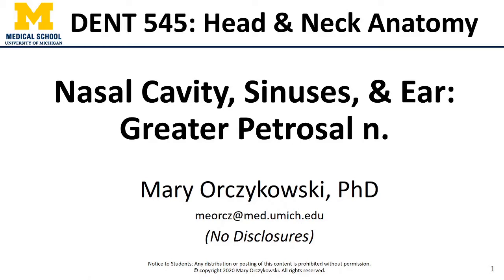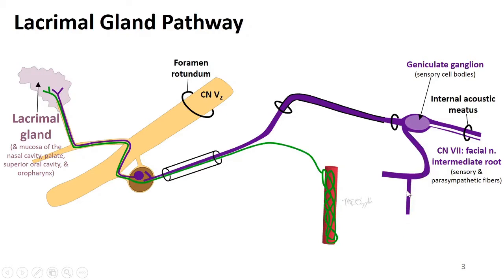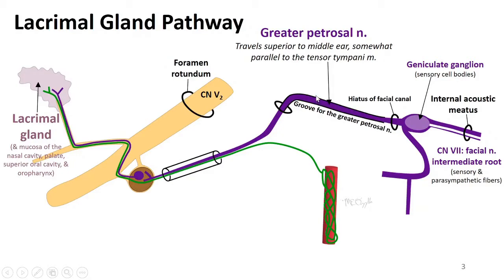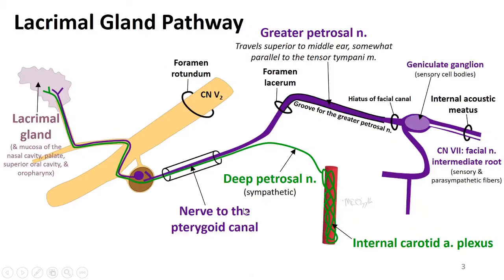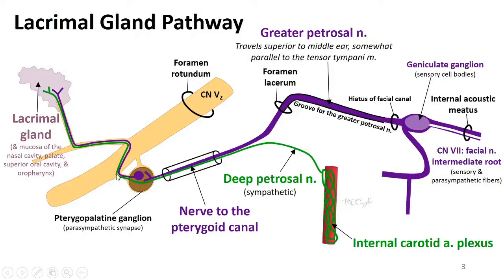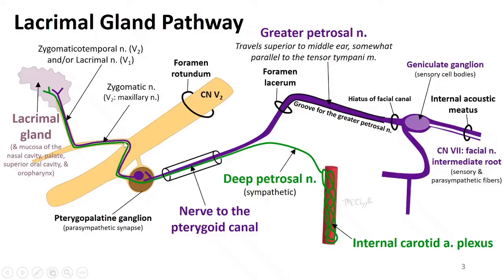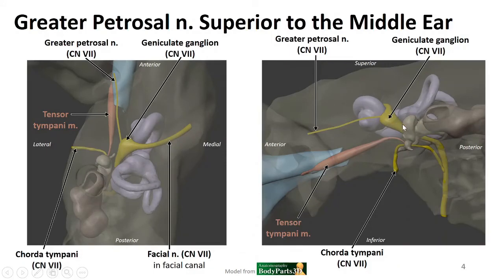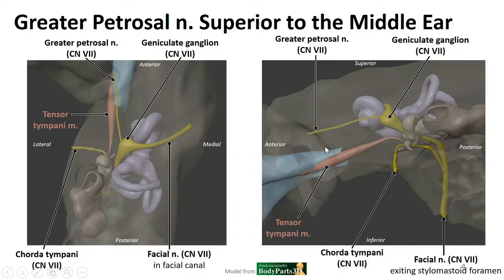Nasal Cavity, Sinuses and Ear LO - Greater Petrosal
Dr. Mary Orczykowski discusses the greater petrosal nerve in relation to the learning objectives for the DENT 545 Dental Head and Neck Anatomy course at the University of Michigan.